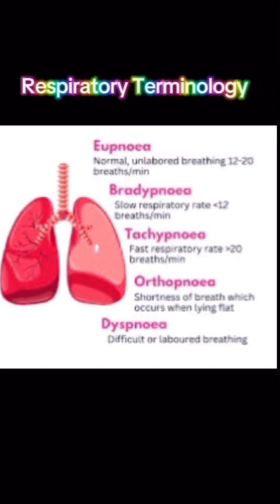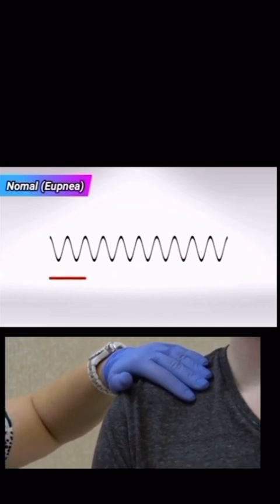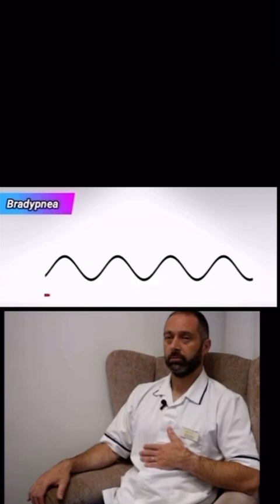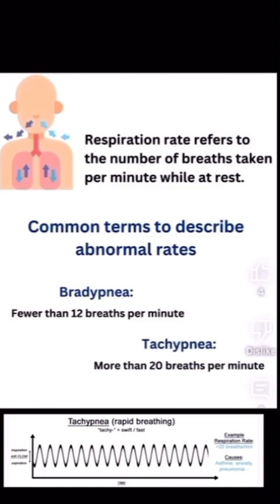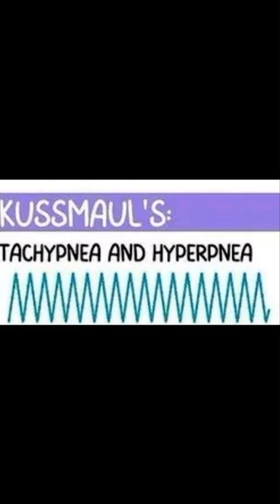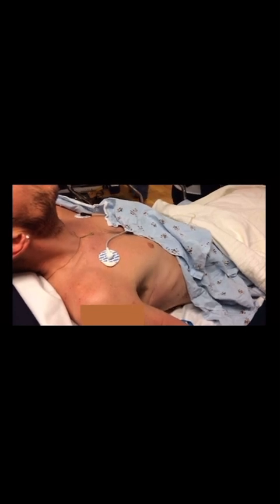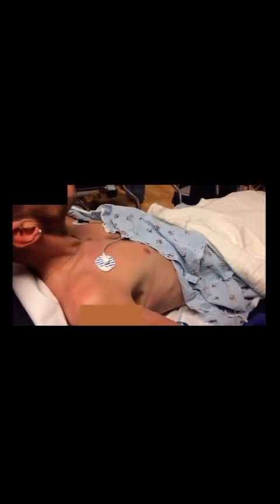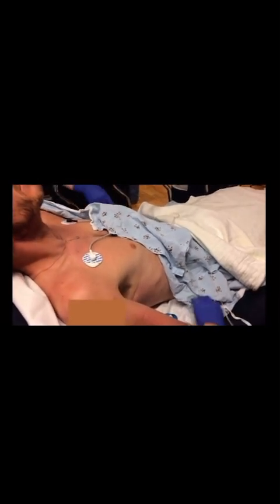Breathing Patterns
Breathing patterns are the rate, depth, and rhythm of your breaths. Abnormal breathing patterns  include Cheyne-Stokes breathing which is a waxing and waning of breathing that can be a symptom of a severe neurological compromise.
Kussmaul breathing which is a type of abnormal breathing pattern that can be a symptom of severe metabolic acidosis. Biot's breathing is an irregular breathing pattern that alternates between periods of apnea and regular breaths. It's also known as ataxic breathing.

We also have Tachypnea and bradypnea which are abnormal  breathing patterns that are often associated with underlying chest pathology. A normal breathing pattern is gentle, rhythmic, and silent, with a rate of 12 to 16 breaths per minute.
Respiration, a physiological process, involves the exchange of gases between the body and the external environment. A meticulously balanced system within the body ensures the orderly process of respiration, delivering sufficient oxygen to tissues for energy production and efficiently removing carbon dioxide.

When assessing a patient, important breathing patterns to observe include: respiratory rate (breaths per minute), depth of breaths, rhythm, symmetry of chest movement, use of accessory muscles, presence of abnormal sounds like wheezing or crackles, and the ratio of inspiration to expiration; significant changes in any of these aspects can indicate underlying medical conditions and potential respiratory distress.